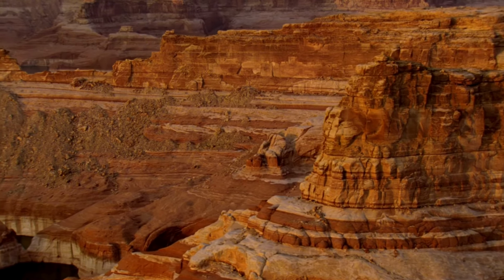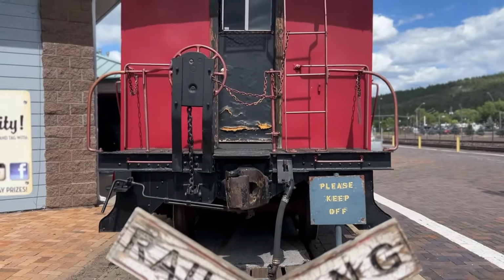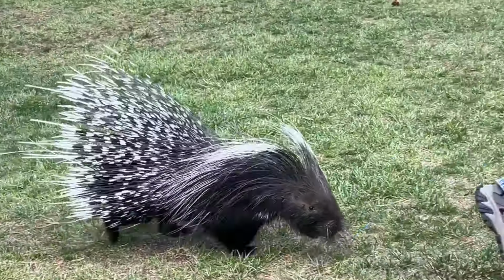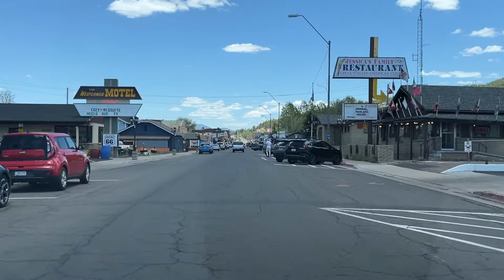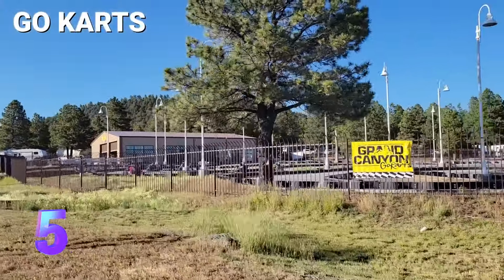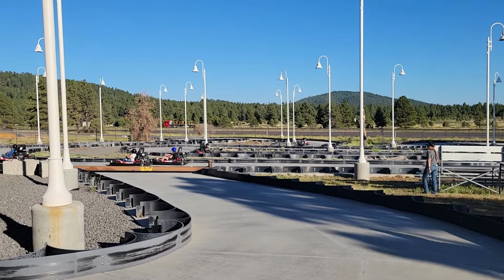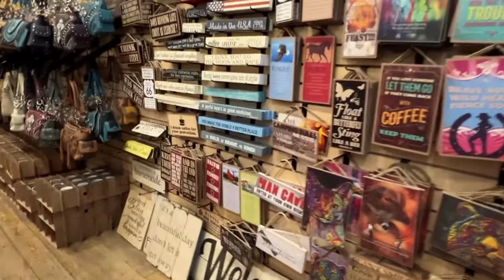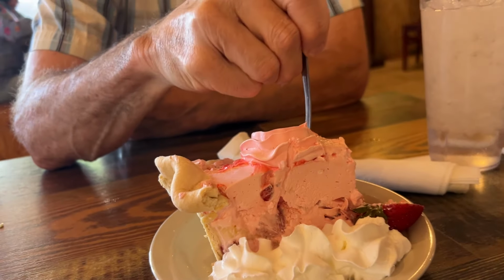Top 8 Things to do in Williams AZ 🌲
This video is our Top 8 Things to do in Williams, AZ.  Williams Arizona is a great place to visit - whether you're looking to stay there for a while, or just stop in while traveling through. These are the things we highly recommend doing while you're visiting Williams AZ. Leave us other suggestions in the comments on YOUR top things you love to do when visiting Williams.

1. Visit the Grand Canyon!
2. Visit Bearizona
3. Experience historic Route 66 & Downtown Williams
4. Visit the Kaibab National Forest
5. Drive the Go Karts
6. Check out Pete's Gas Station Museum
7. Feed the deer at the Grand Canyon Deer Farm just outside of Williams
8. Eat homemade pie at the Pine Country Restaurant

Flagstaff AZ is only 30 minutes away from Williams!  Here's a few videos if you're thinking of visiting Flagstaff:

Earn 3 Free Night Awards with the Marriott Bonvoy Boundless® or 30,000 Bonus Points with the Marriott Bonvoy Bold® or 85,000 Bonus Points with the Marriott Bonvoy Bountiful™ Credit Card. I can be rewarded too if you apply here and are approved for a card. Learn More.

📚 Check out Jacki's best selling book, co-authored with the legendary Les Brown

🧳 Empty Nesters - if you like adventures like we do, be sure to get the right gear